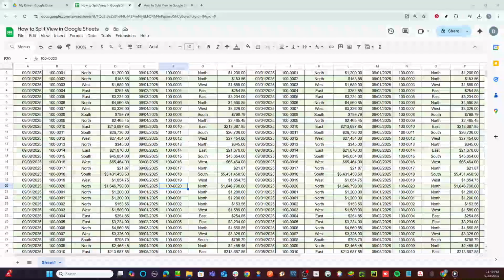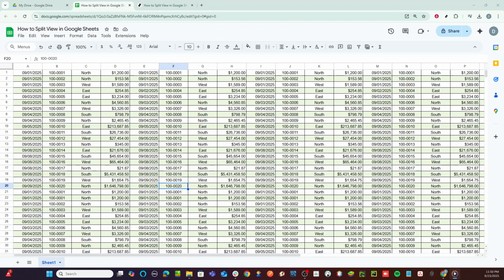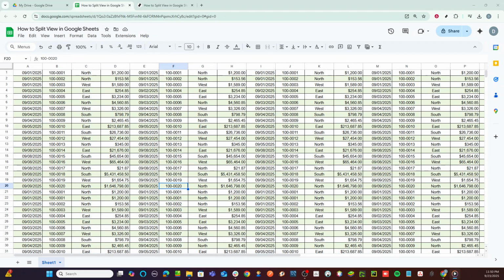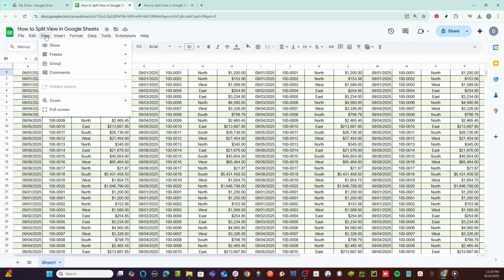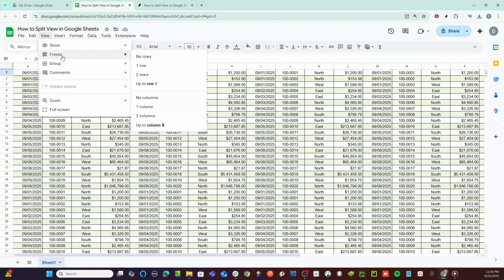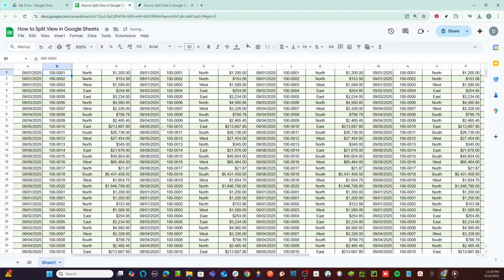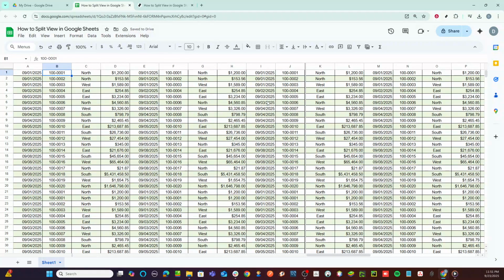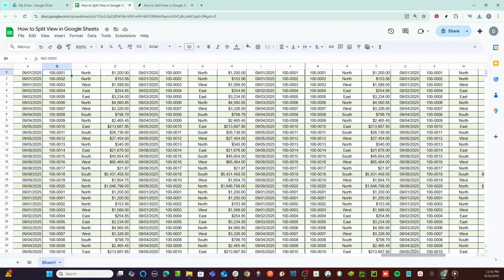How to Split View in Google Sheets [2025 Guide]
In today's video we cover: google sheets, split view, google sheets tutorial, split screen, sheets tips, spreadsheet tricks, how to use sheets, view options, google sheets tips, productivity tools, excel vs sheets, data organization, sheets for beginners, view management, google spreadsheets, document editing, online spreadsheets, collaboration tools, spreadsheet features